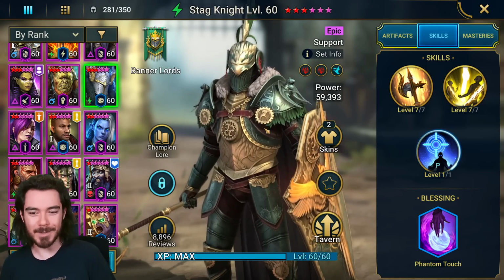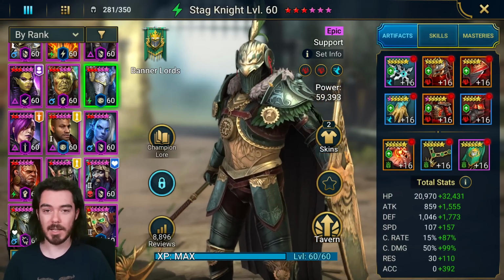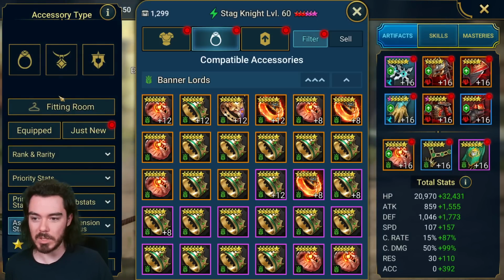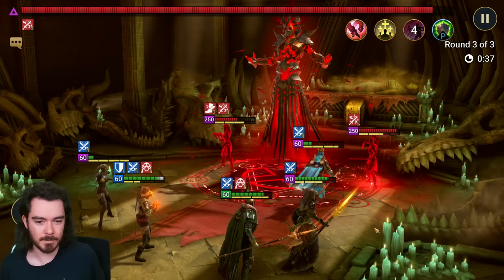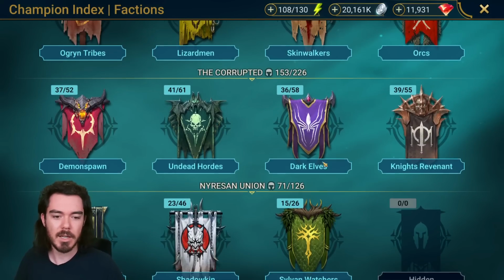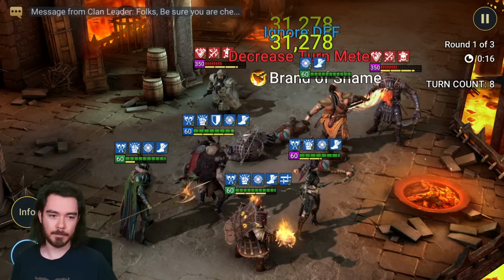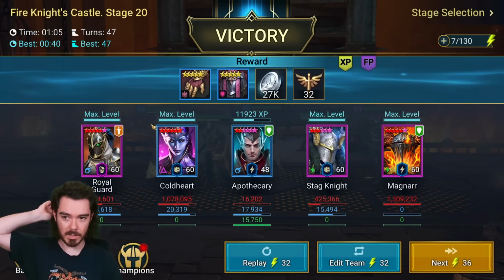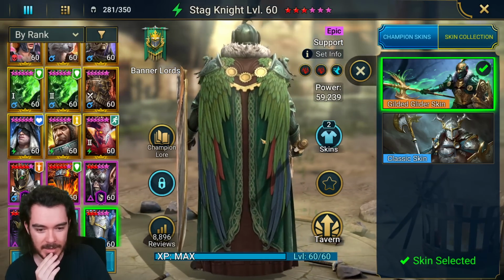STAG KNIGHT Guide (2023 Update!) | Raid: Shadow Legends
My guide to Stag Knight in Raid: Shadow Legends!